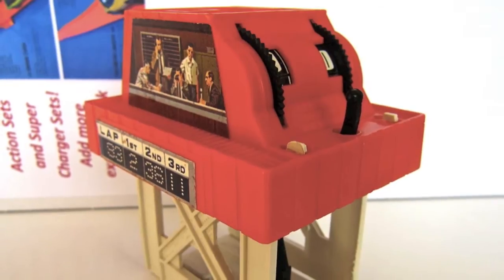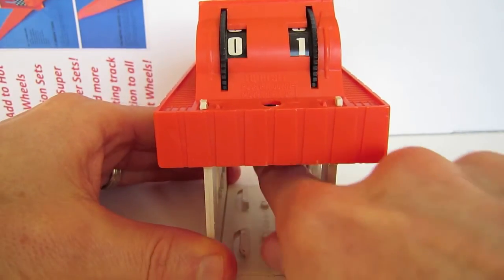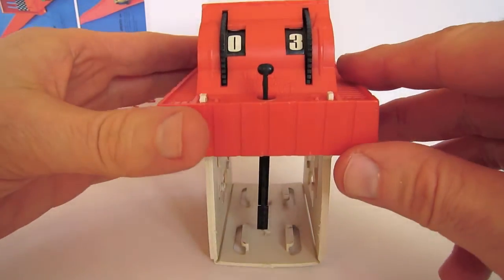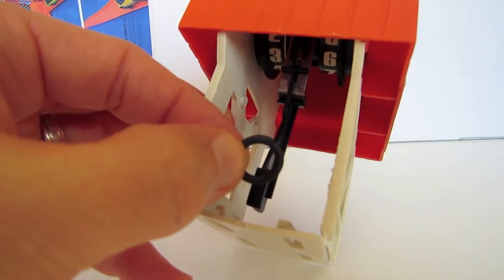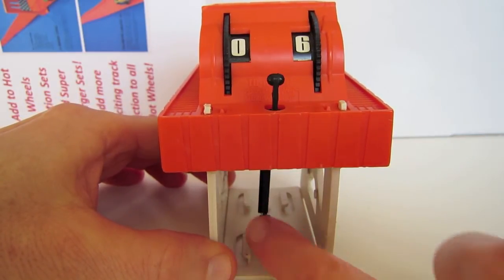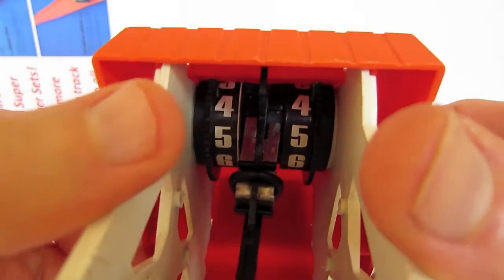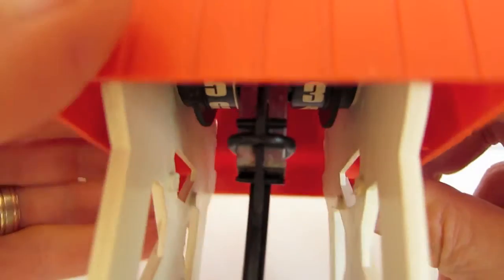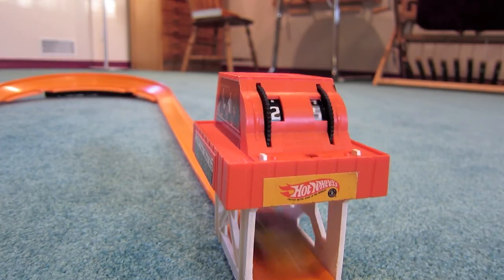1969 Hot Wheels Automatic Lap Counter - Quick Fix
Because of age, most 1969 Automatic Lap Counters malfunction in the 10's column.  Here's the quick fix.
Song: Morocco
Album: Kilimanjaro